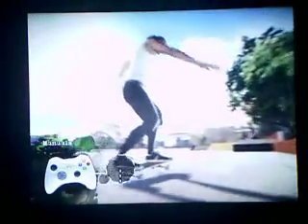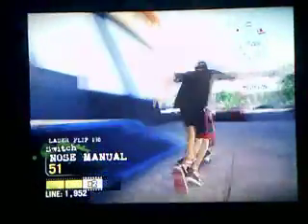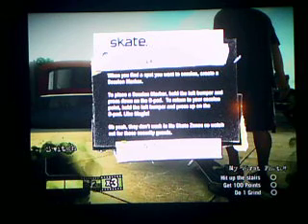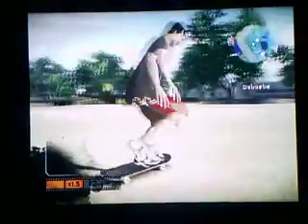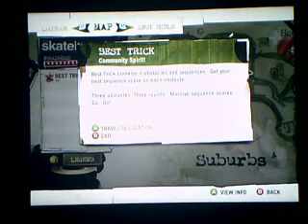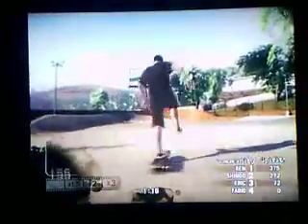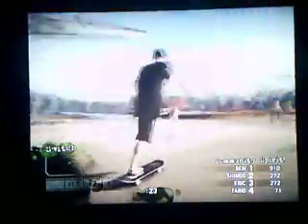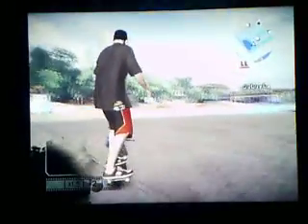let's play skate part 2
we complete the other tutorials and win our first contest